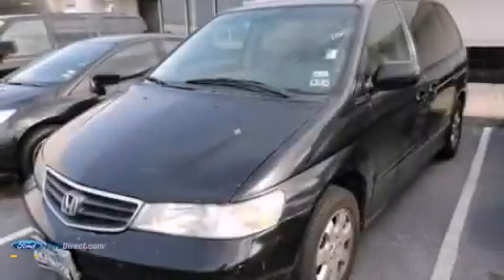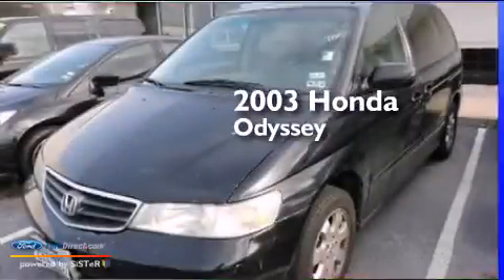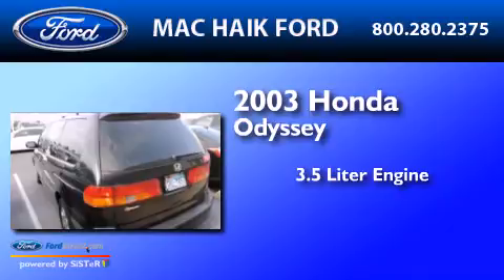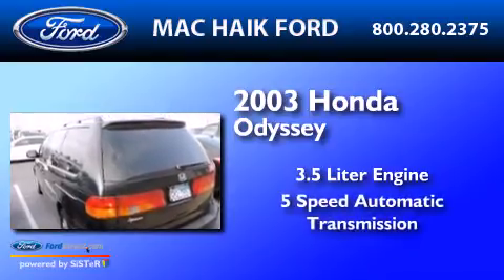Used 2003 HONDA ODYSSEY Houston TX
We have been honored to serve the Houston TX area , we promise that your experience at our dealership will exceed your expectations ! Year : 2003 Make : HONDA Model : ODYSSEY Engine : 3.5L V6 24V MPFI SOHC Trans . : 5-SPEED AUTOMATIC Exterior : BLACK Stock : D3662B Mac Haik Ford Inc. 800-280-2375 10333 Katy Freeway Houston , TX 77024